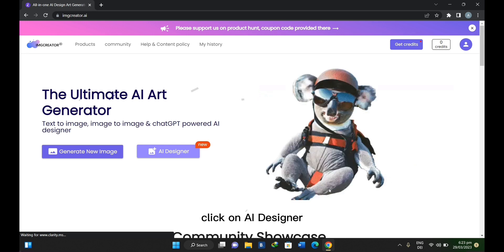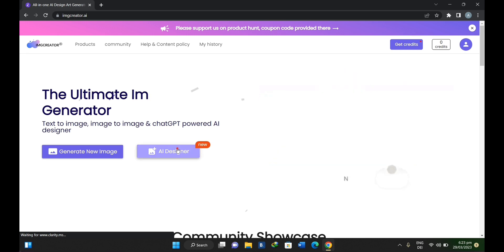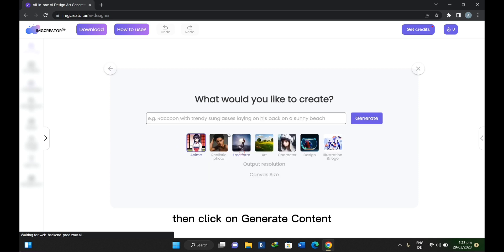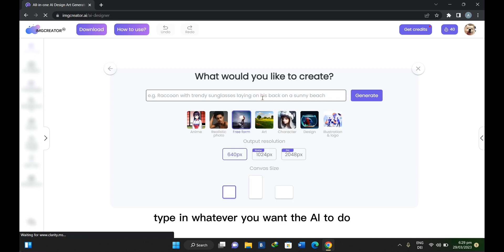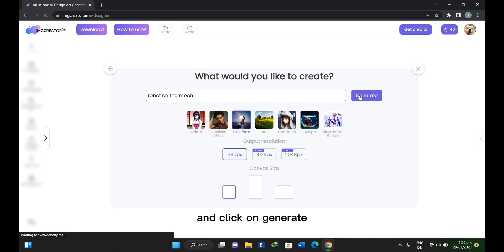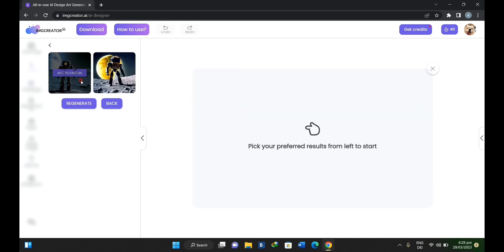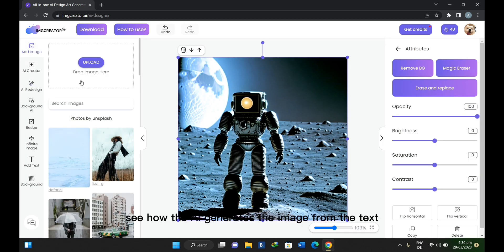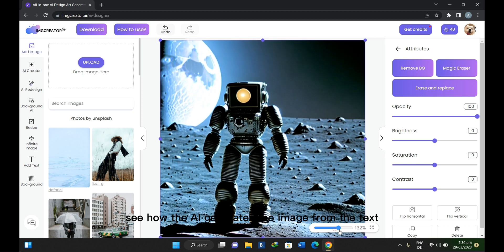Generate Images from Texts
If you want to use texts to create images, then this video is for you…learn how art/ images are being generated from texts…